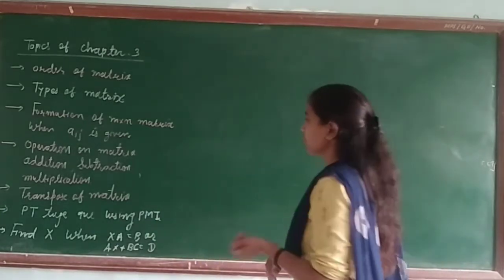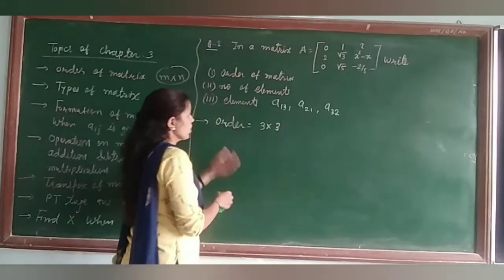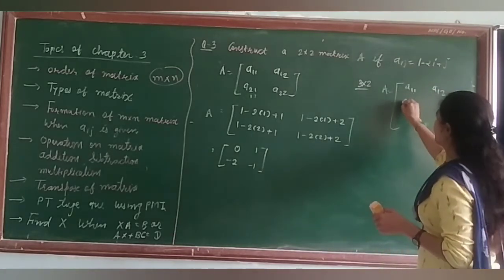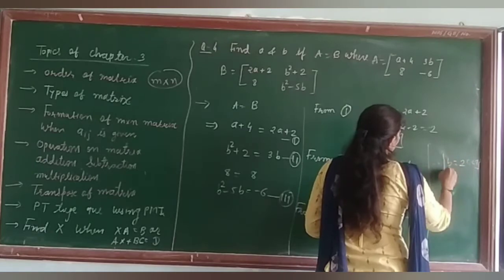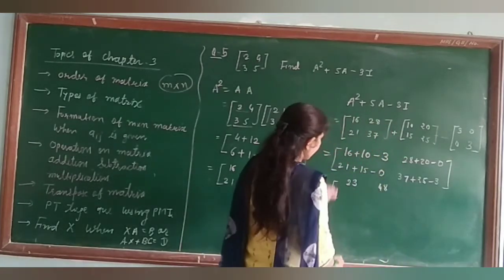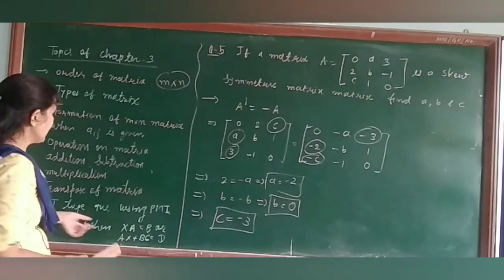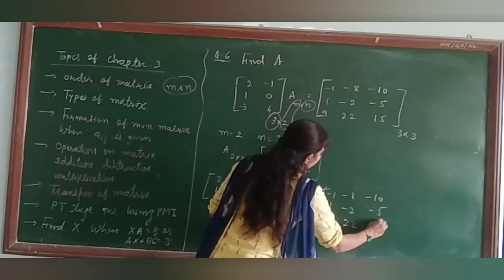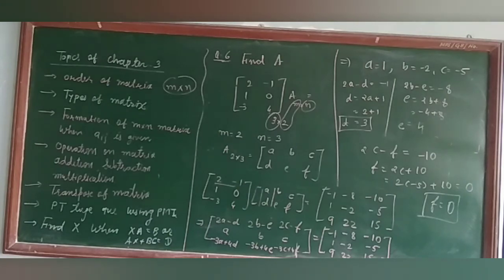12 maths revision of chapter 3